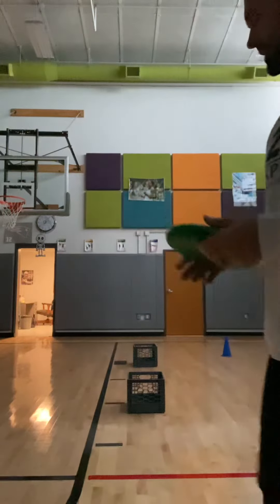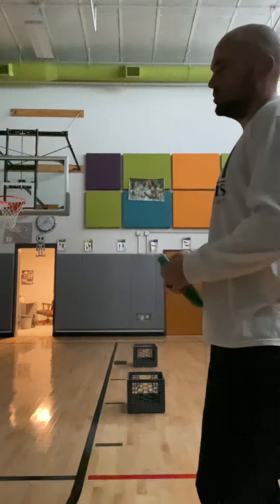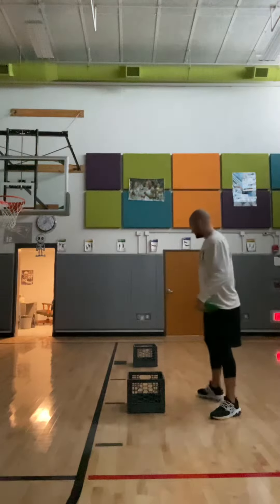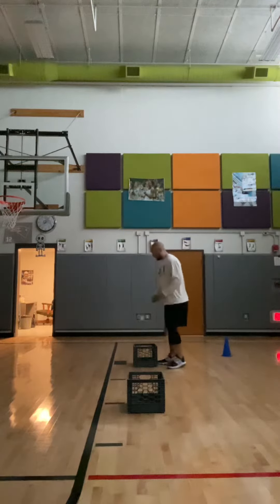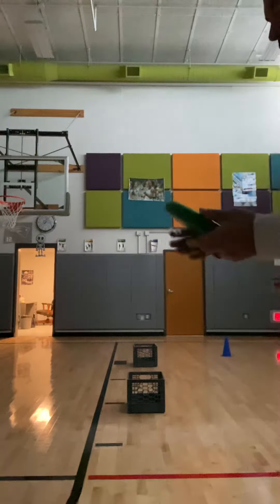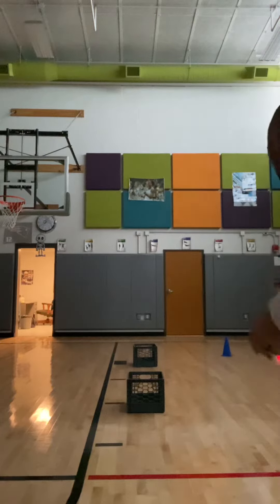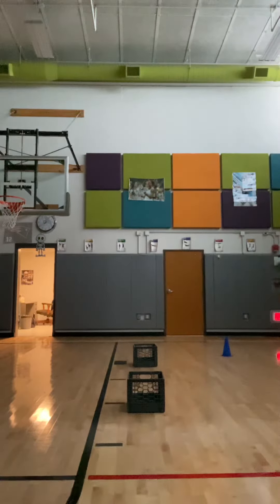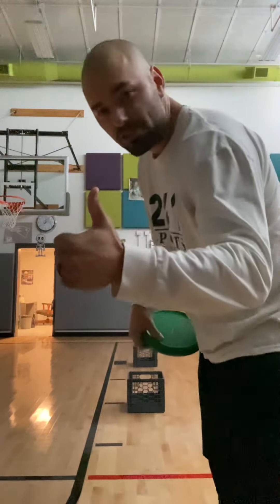Frisbee golf 2